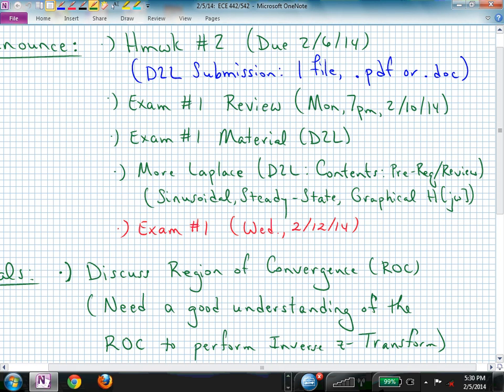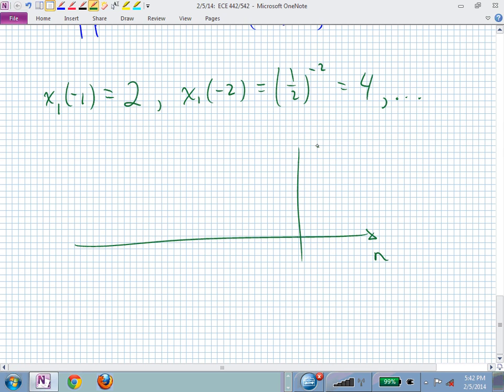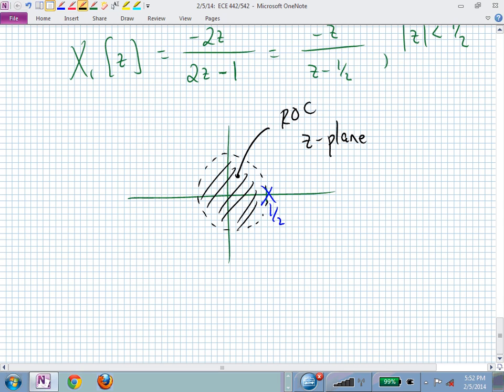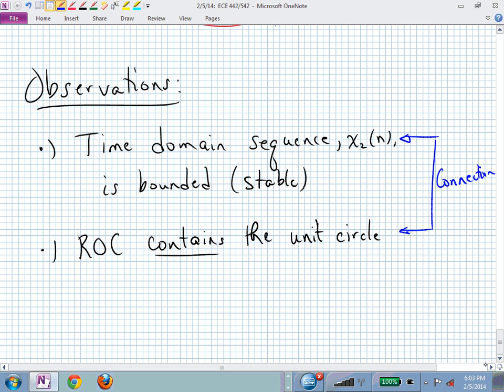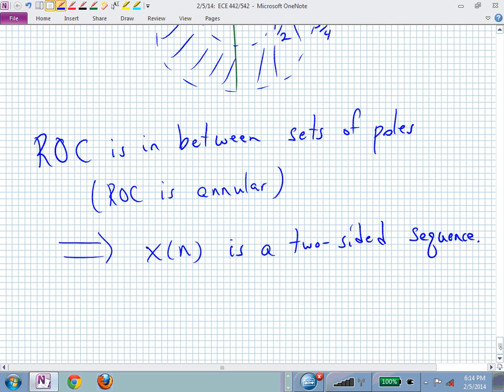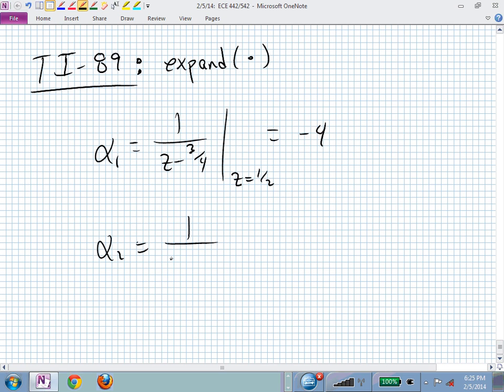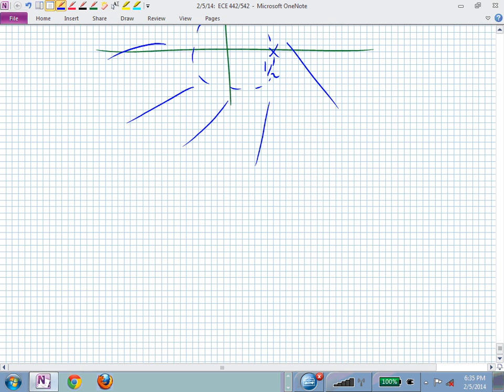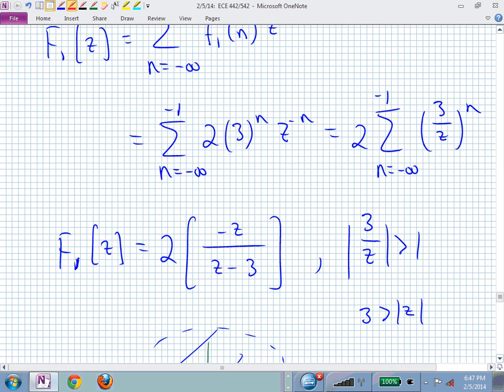ece442_vid_02_05_14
ECE 442/542
Video 3.1:  Region of Convergence for the z-Transform.